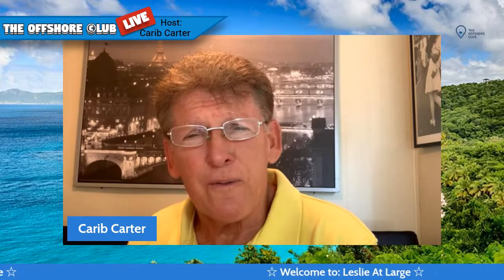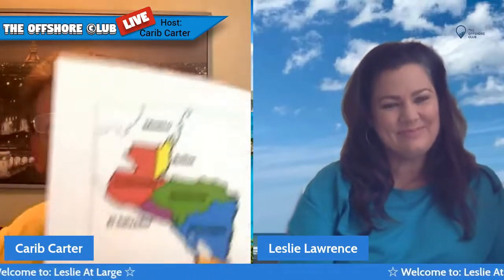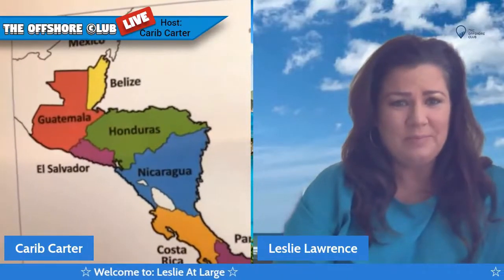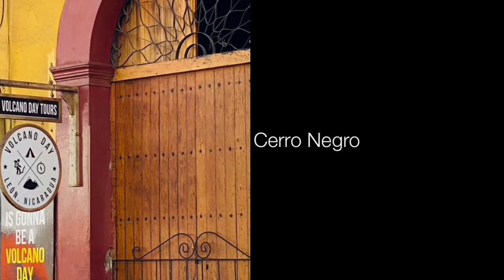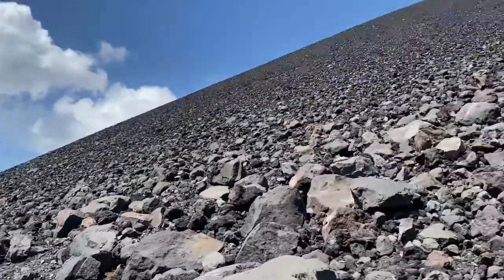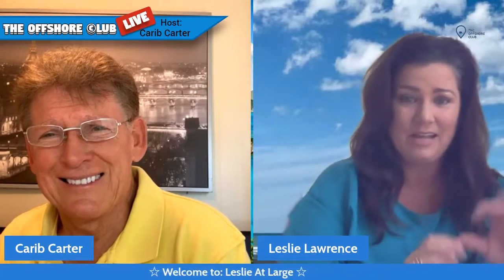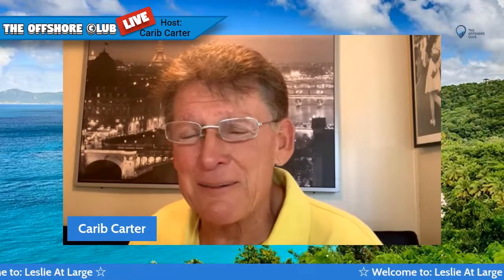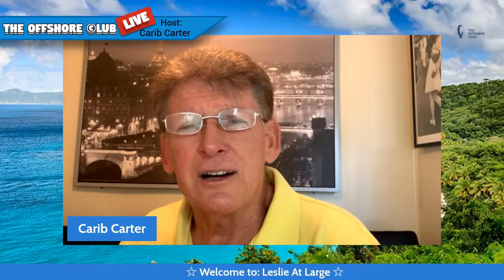Leslie At Large | Episode 5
Why not start your day with a nice invigorating hike up a volcano in Nicaragua called Cerro Negro! Now you may be wondering what you do after you make it to the top. First, you enjoy the amazing views. Next, you gear up in bright yellow jumpsuits, sit down on a slim board and push yourself off the side of the volcano. Sounds fun, right? After such an exhilarating morning, our next stop was to have lunch in León, and enjoy trying some of the local food before exploring the area.  One of the highlights is going to the rooftop of the The Cathedral of the Assumption of Mary which is the largest cathedral in Central America. Here you will be able to see many other cathedrals around the city, as well as, volcanoes off in the distant. These are just a few of the things to do in and around the city of León.

Offshore Club is your exciting new online destination for the home (or homes!), vacation getaway, or virtual hideaway of your hopes and dreams! As a member of The Club, you will get the inside scoop on how to use your newfound offshore access and expertise to secure your assets and protect your wealth. So, get ready to live the good life at a great price anywhere you want in the world!

Looking for the latest news & trends in offshore investing?
The Offshore Club brings you the top offshore news stories of the day, aggregated in an easy to read format to assist the public in getting accurate information.